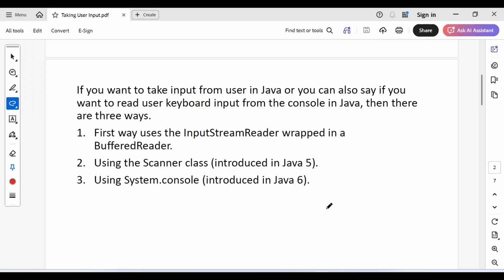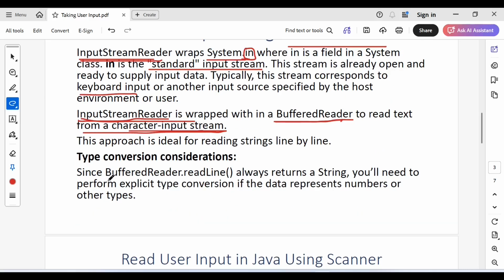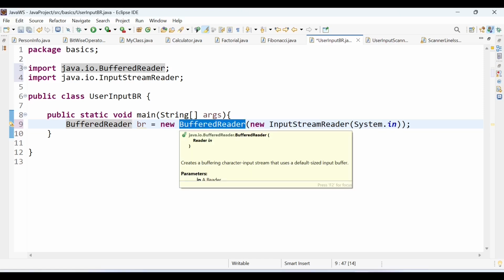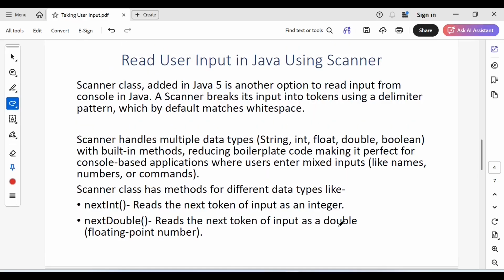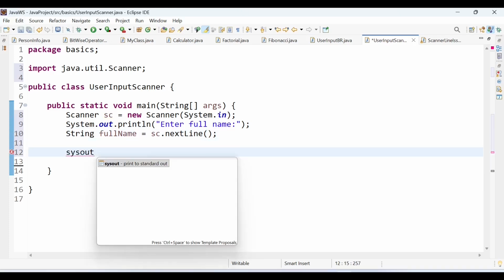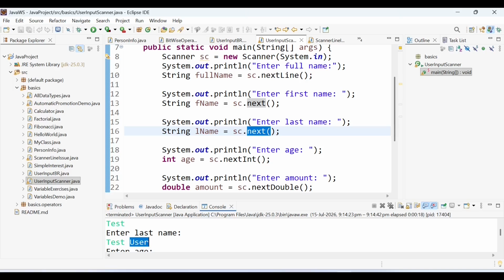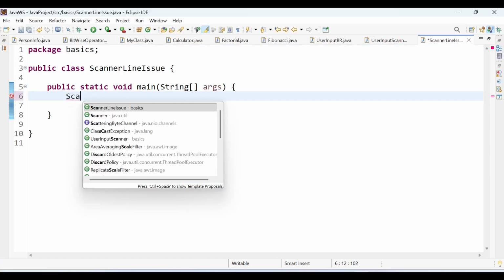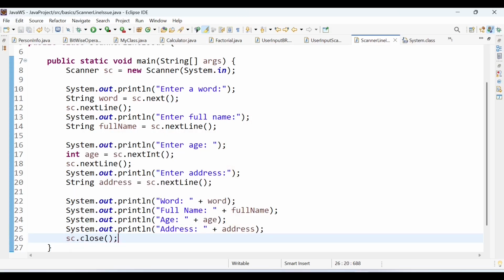How to Take User Input in Java - BufferedReader and Scanner | Java Tutorial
In this video you'll learn:
🔸Getting user input through BufferedReader
🔸Getting user input through Scanner in Java
🔸Fixing Scanner.nextLine() skipping input issue

Timelines:
0:00 Intro
1:00 Getting user input through BufferedReader
8:06 Getting user input through Scanner in Java
14:55 Fixing Scanner.nextLine() skipping input issue

👉Full Courses